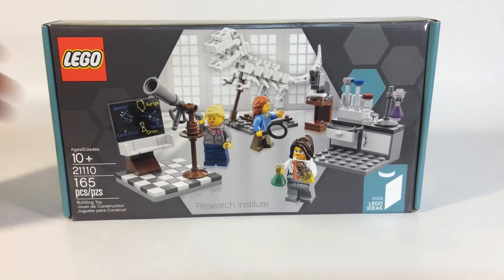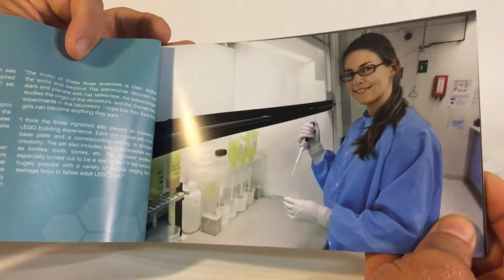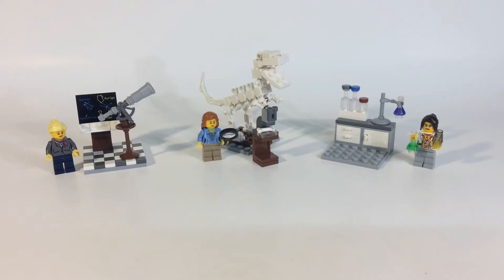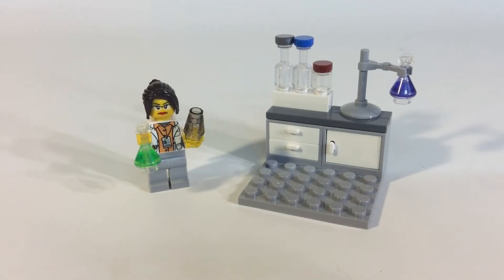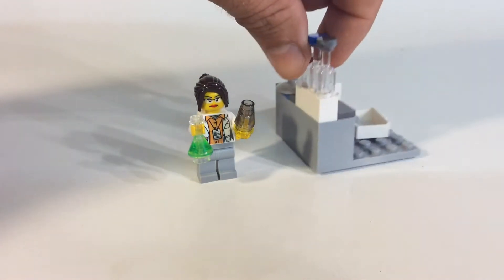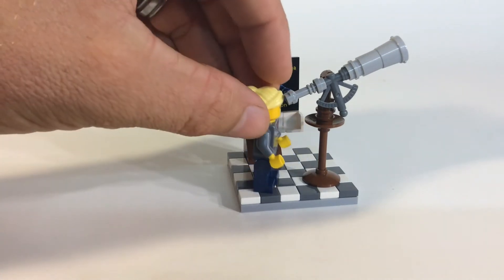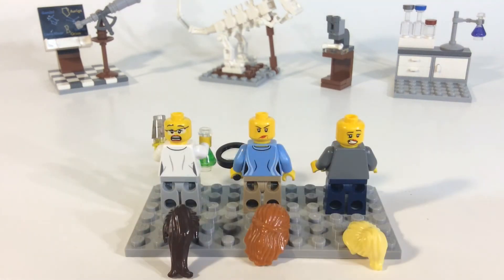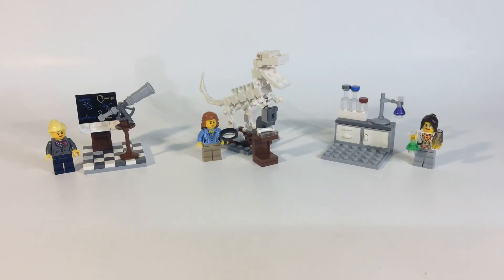LEGO Ideas 21110 Research Institute in-hand Review!